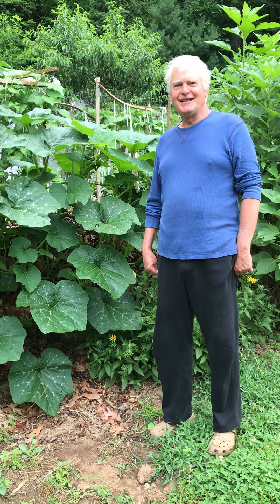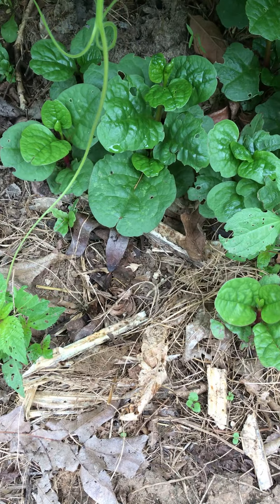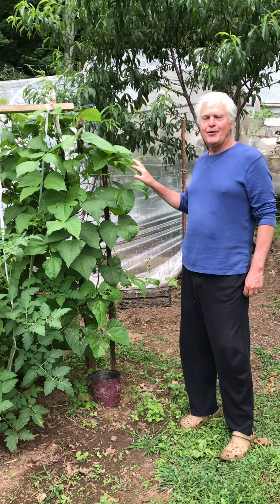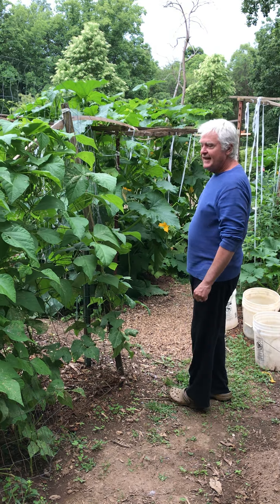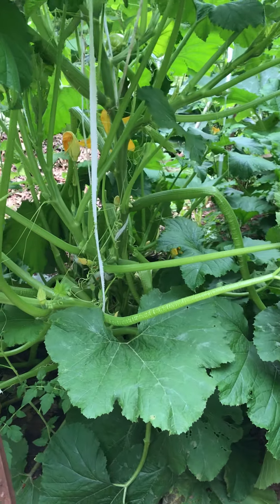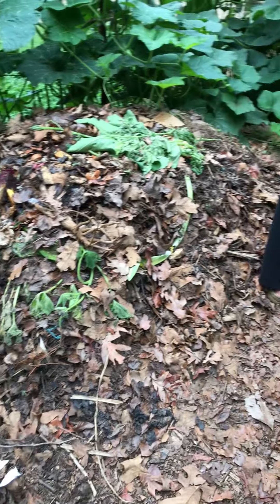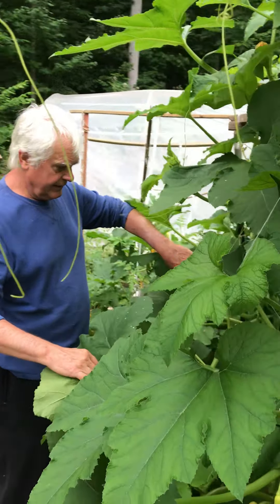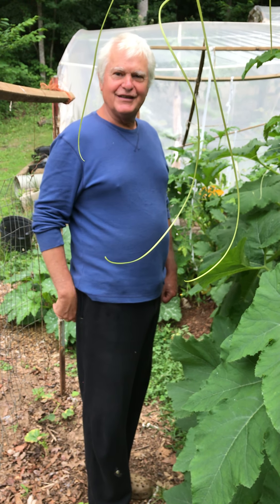Pet Pole Beans and Summer Squash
Summer garden 2021 ... what's up (literally) with the beans and squash.